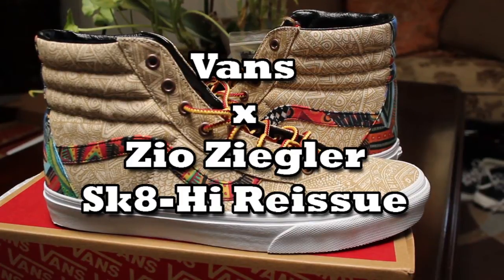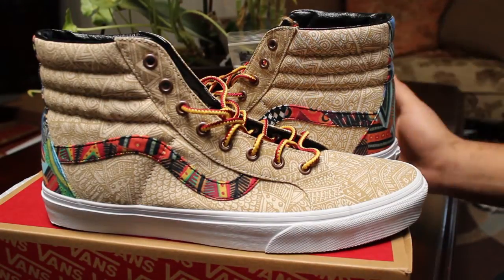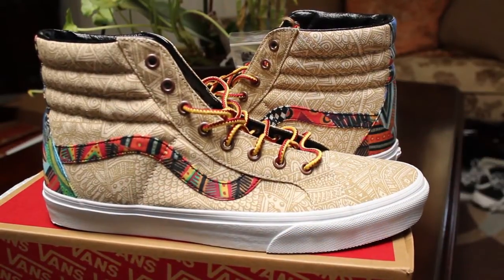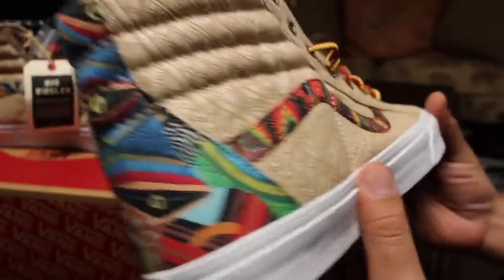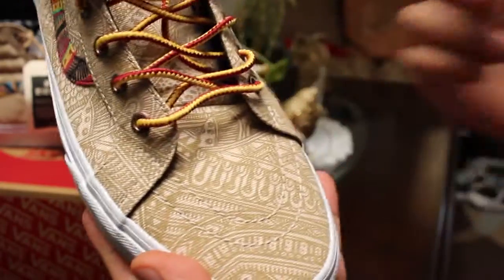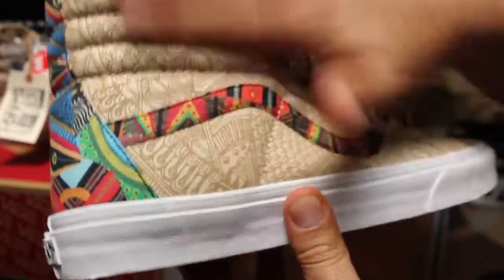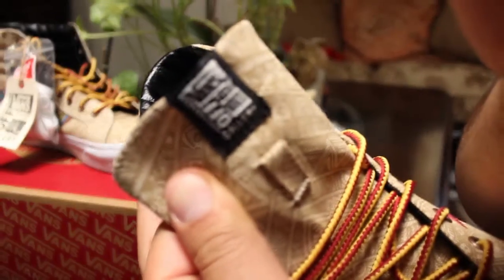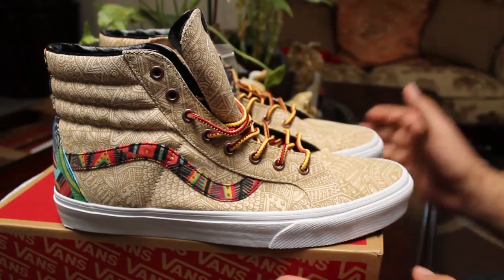Vans OTW Gallery X Zio Ziegler Sk8-Hi Reissue Review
This is the Sk8-Hi part of the Vans OTW Gallery collaboration with Zio Ziegler. Zany print on zany print. Check out the Authentic here: